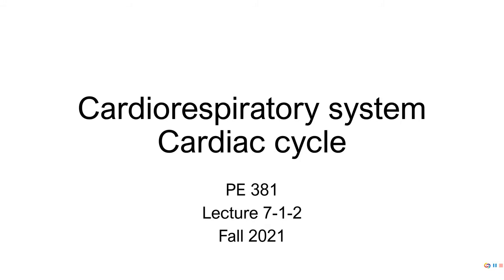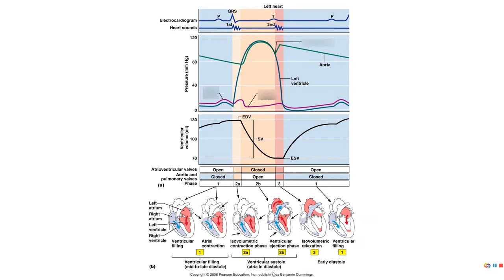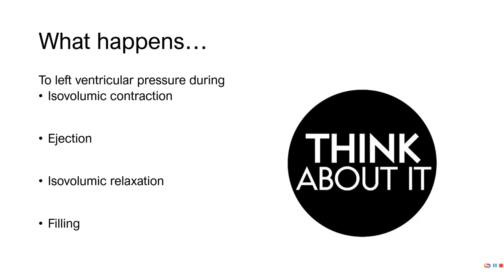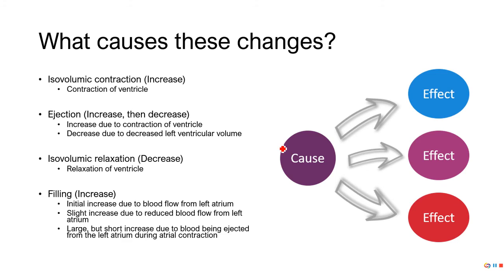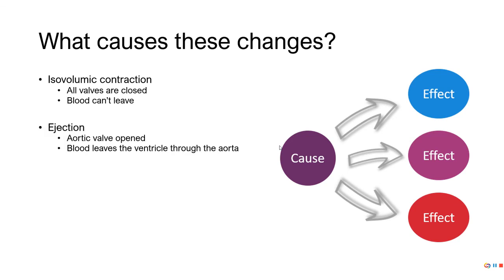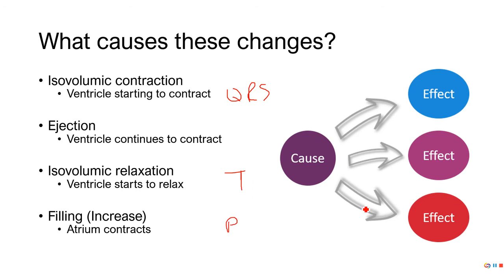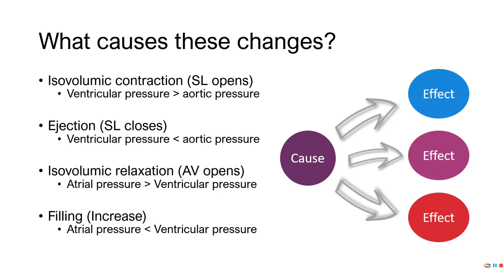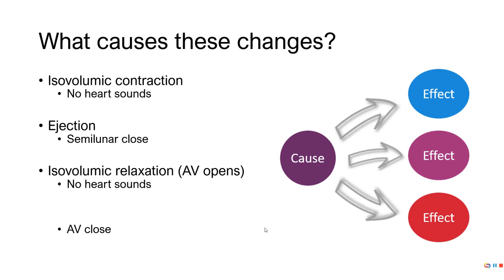PE 381 - Lecture 7-1-2 - Cardiac cycle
Cardiac cycle

-Identify the different stages of the cardiac cycle
-Describe the changes that occur to ventricular pressure and volume during the cardiac cycle
-Identify the phases of the ECG that are occurring during each phase of the cardiac cycle
-For each phase of the cardiac cycle, identify if each set of cardiac valves is open or closed, and describe why those valves are open/closed.